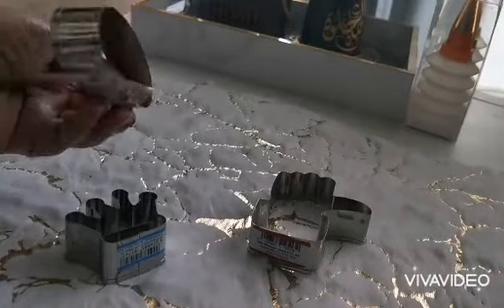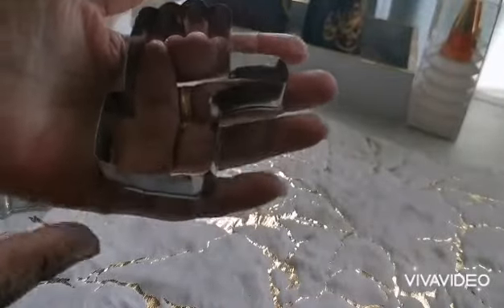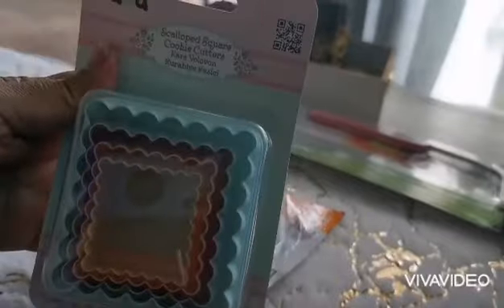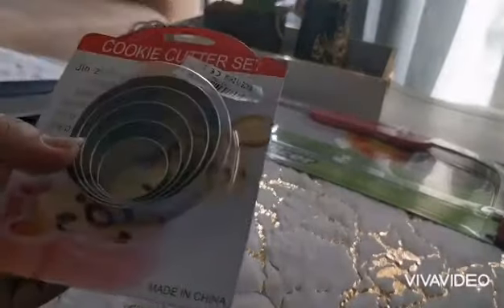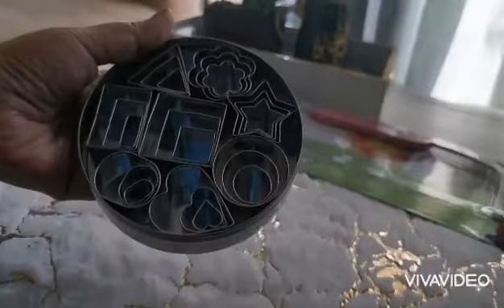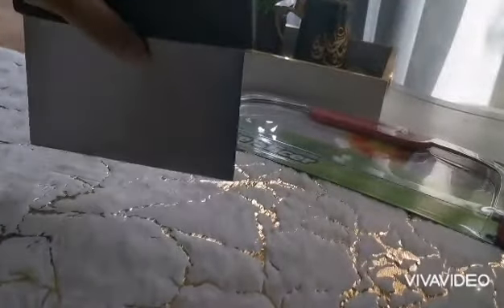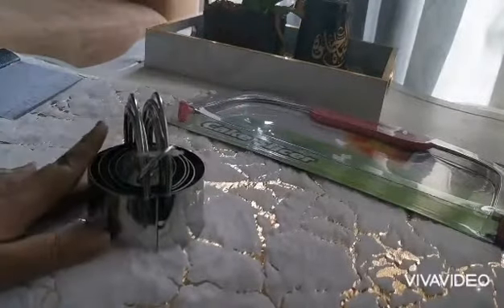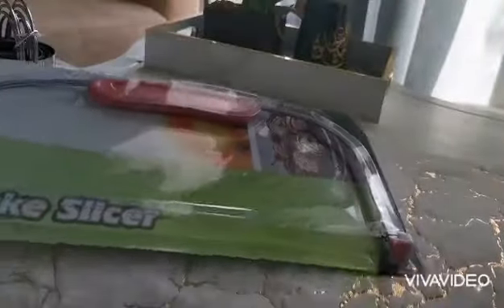Kitchen related haul part 2 الجزاء الثاني من رفايع المطبه